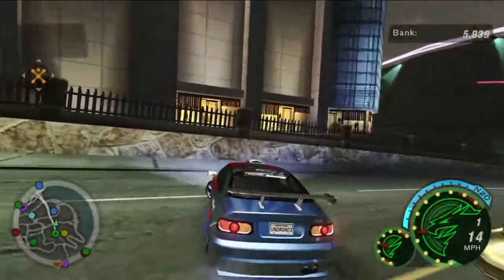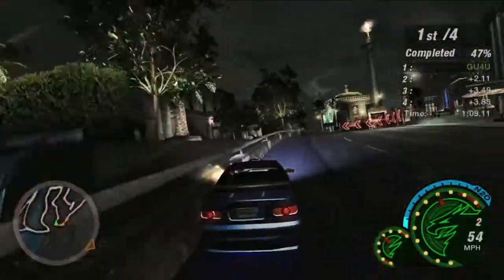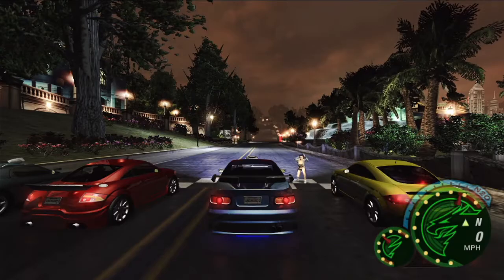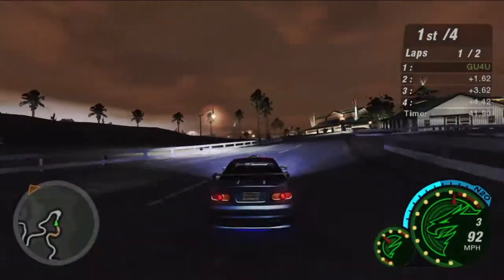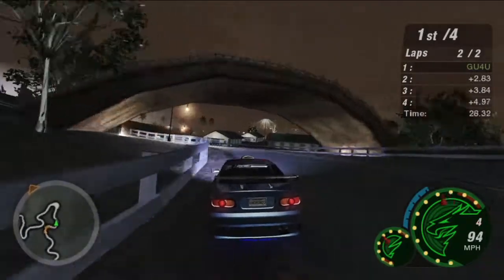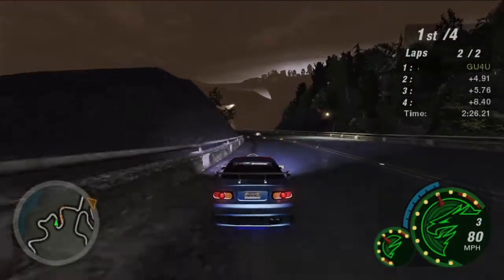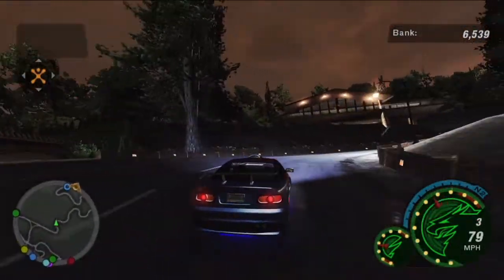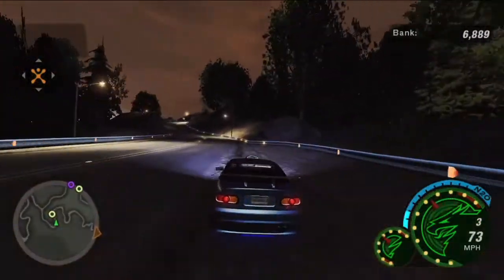Need For Speed Underground 2: Ep 26_Beating Jackson Heights Races-Part 1 [HD Let's Play]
Need For Speed Underground 2: Ep 26_Beating Jackson Heights Races-Part 1
Hi there, I hope you had a nice Christmas celebration. In this episode of need for speed underground 2, we are in race to complete the Jackson Heights races. There are a total of six races which we try to finish in a series.
Enjoy another short episode in favor of the holiday seasons.